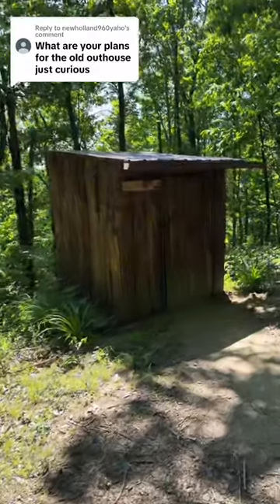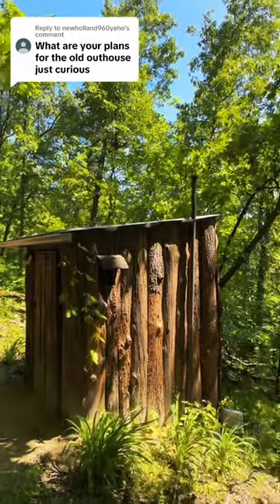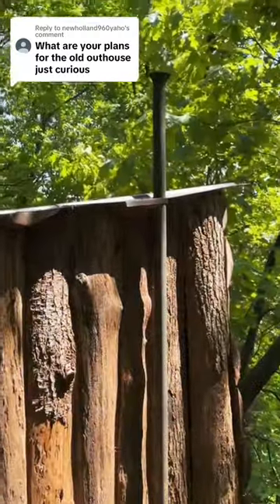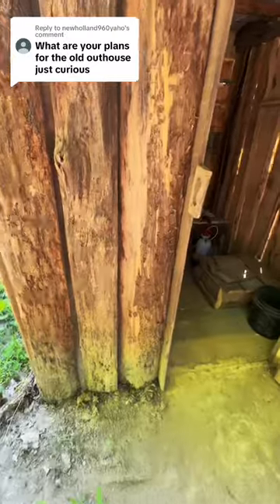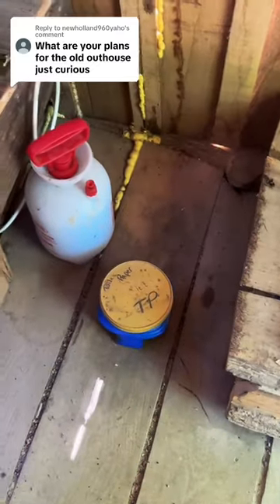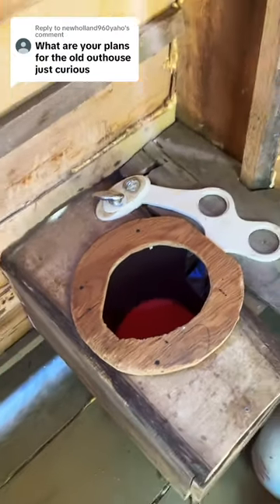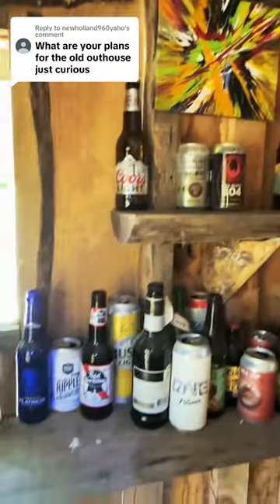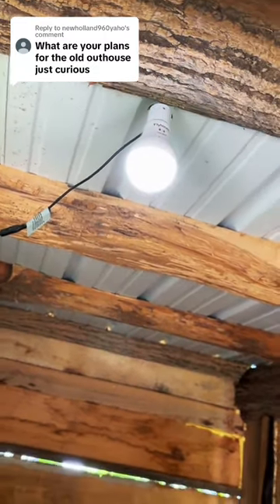The original outhouse